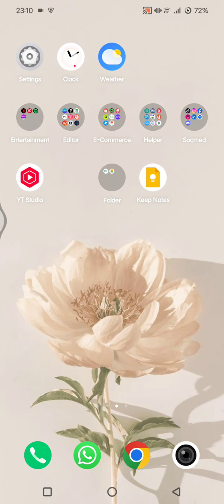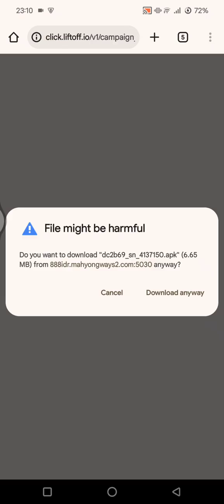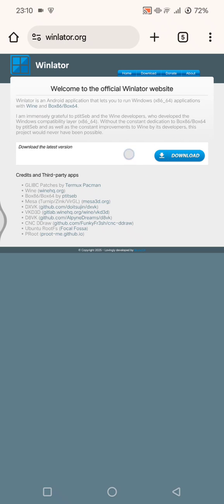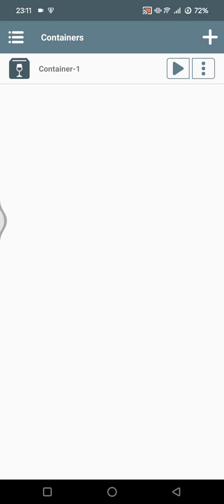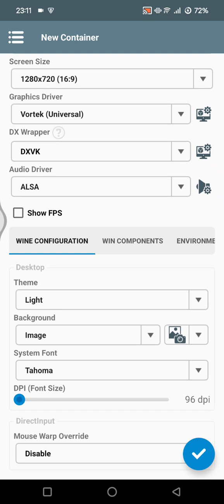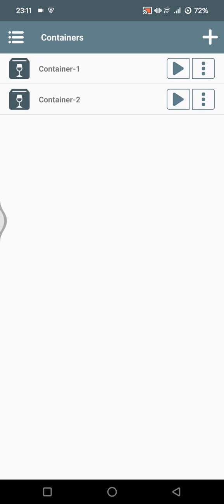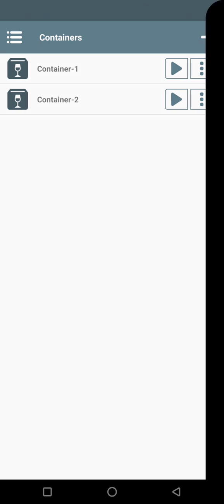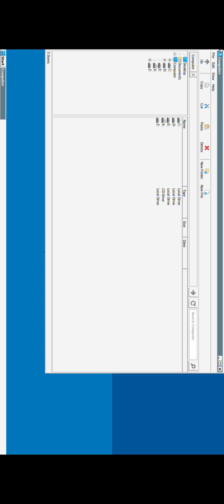Run Windows Apps on Android NOW - How to Open EXE Files on Android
Want to run real Windows programs on your phone? Here’s the easiest way using WinLater and similar tools.

📱 Run EXE files on Android
🪟 Use WinLater container setup
📂 Open Excel & simple Windows apps
🕹️ Older games that actually work
⚙️ Alternative method with Win4Android